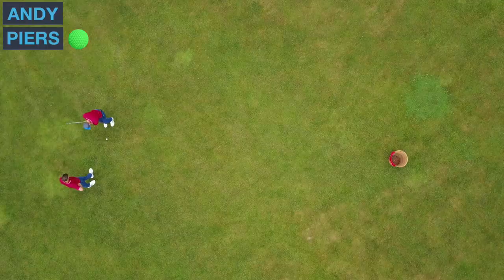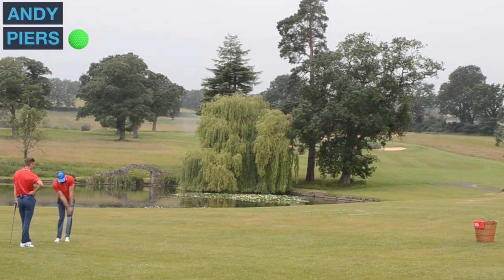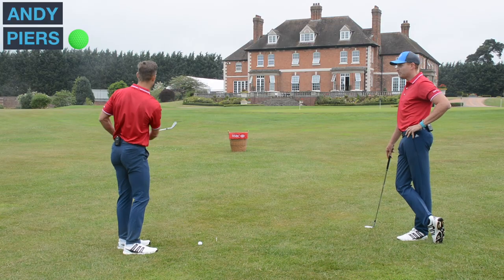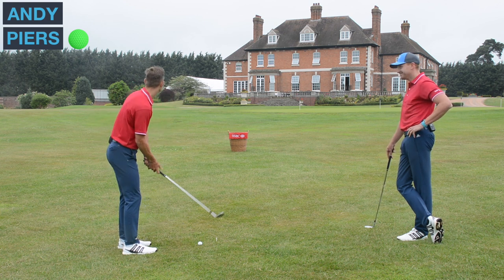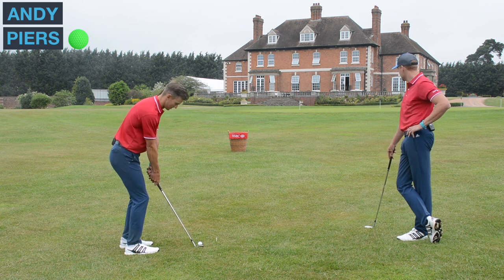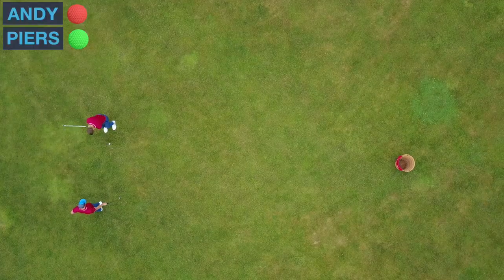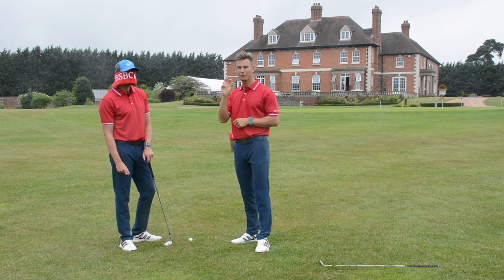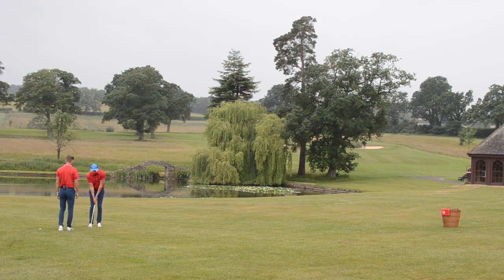GOLF BIN SHOTS CHALLENGE!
Check out our exclusive Golf Schools by clicking here🏌️⛳ HSBC HOUR

DON'T FORGET: Submit your own 10 Step Chips on TWITTER or INSTAGRAM! Just BE CREATIVE and HAVE FUN, and don't forget to use the 10StepChip and tag @HSBC_Sport in the post! Also tag us on Twitter: @MeMyGolf or Instagram @MeAndMyGolf and we'll pick the best ones!

They're doing a fantastic job of bringing more young people into the game of golf so if you or anyone you know has a child I highly that they visit the URL above. LEAVE A LIKE on this video if you want to see MORE CHALLENGE TUESDAYS!